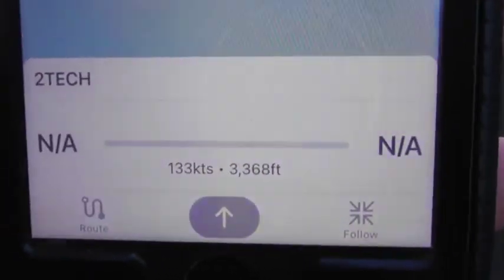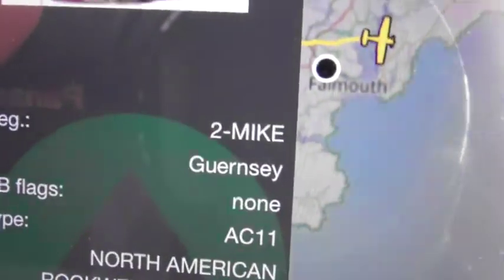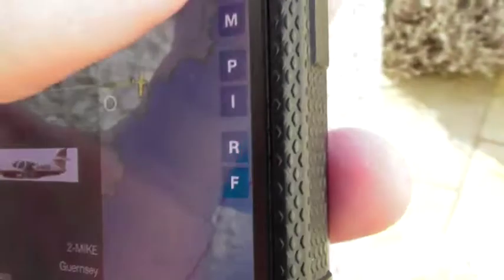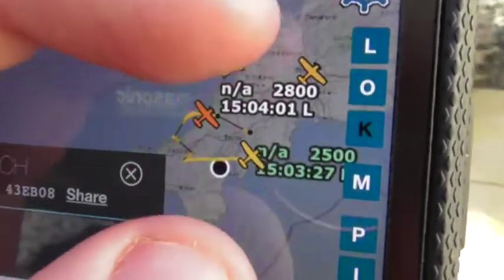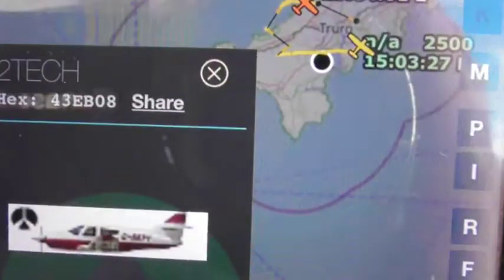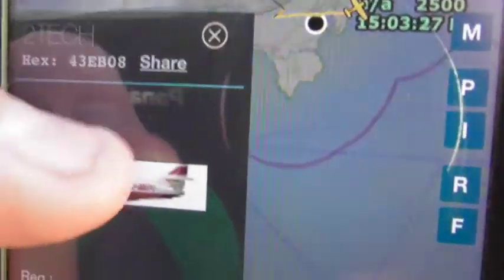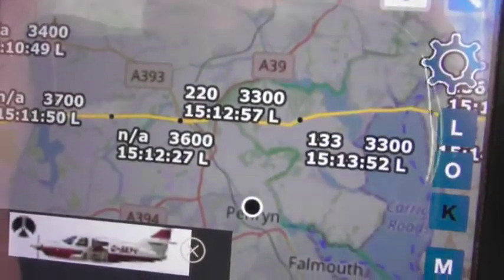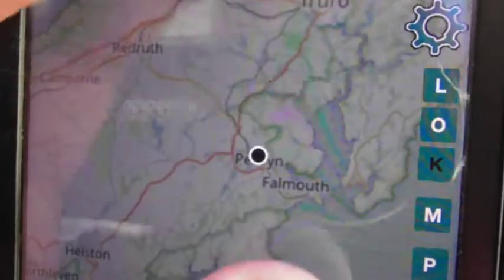Rockwell Commander 114B 1 Piston Engine 2-TECH Private Aeroplane